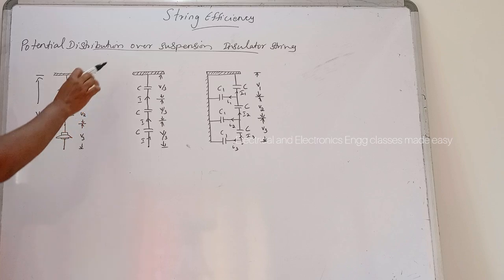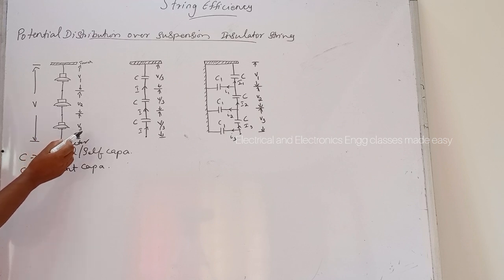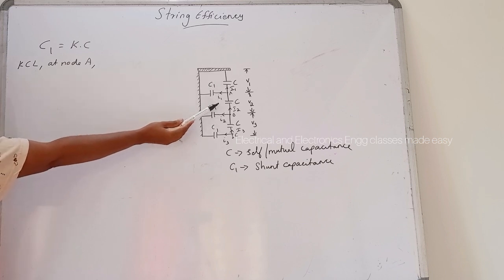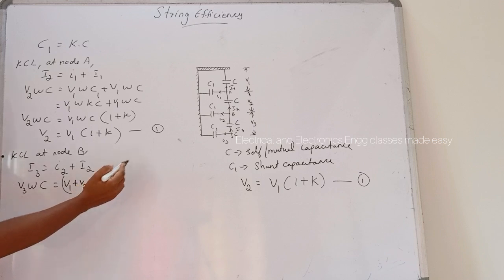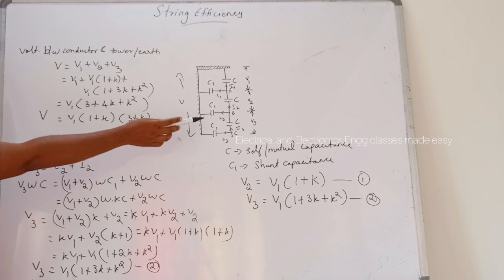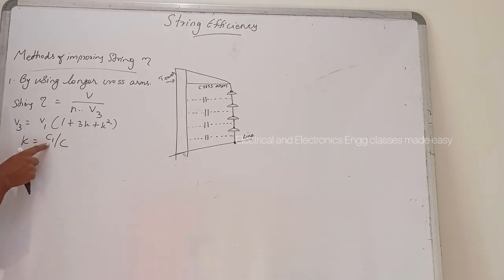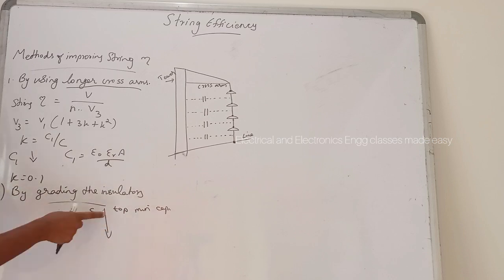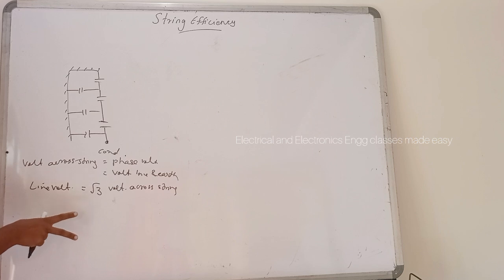String efficiency and Potential distribution of string over suspension insulators